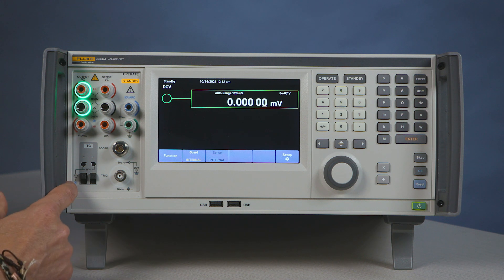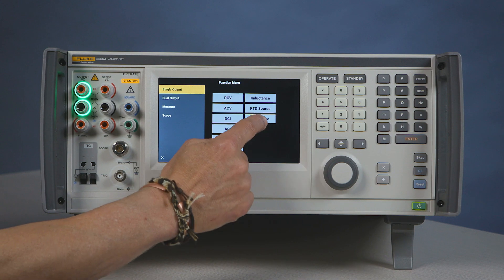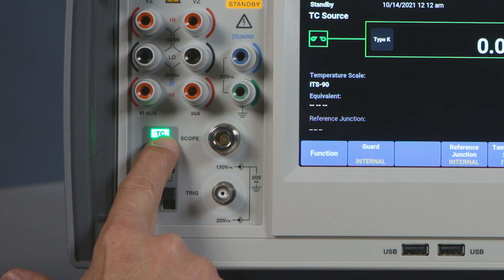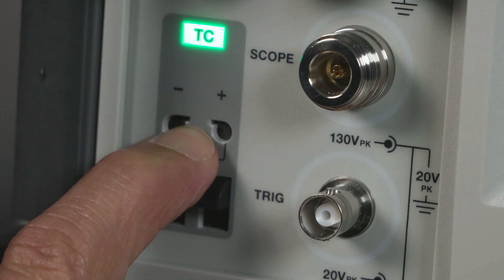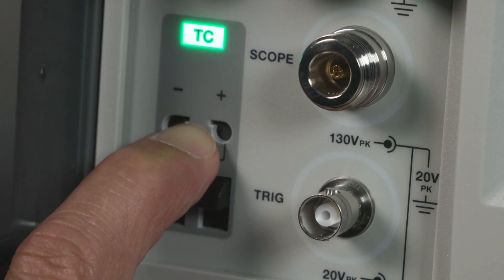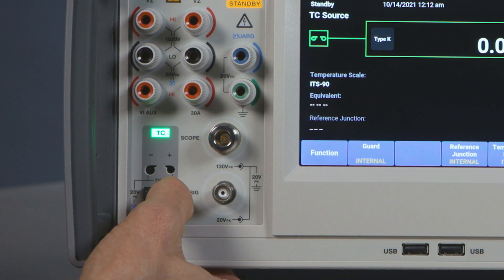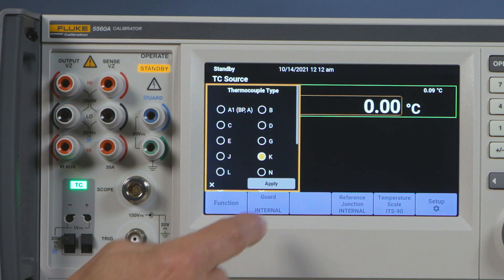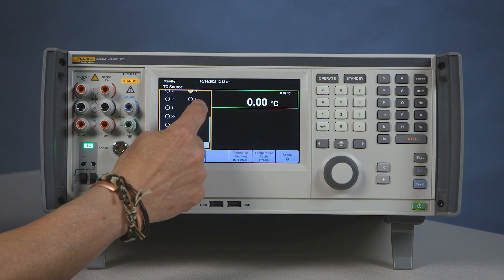55x0 Calibrating temperature using the thermocouple connector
A multi-product calibrator can simulate the desired temperature to calibrate thermometers or the thermometer settings on a digital multimeter. Included in the 55X0A Multi-Product Calibrator is a thermocouple connector. The TC source allows you to connect a mini and a standard connector as well as bare wire connections at this output location.

Going through the TC types on the touchscreen display, you can select the specific type of thermocouple you will be working on.